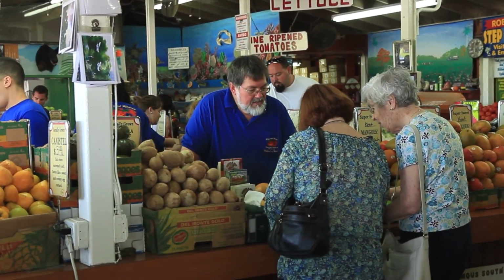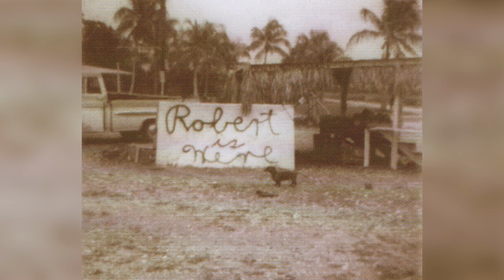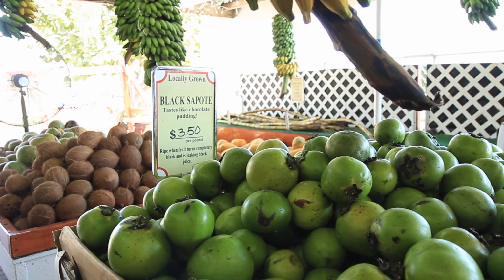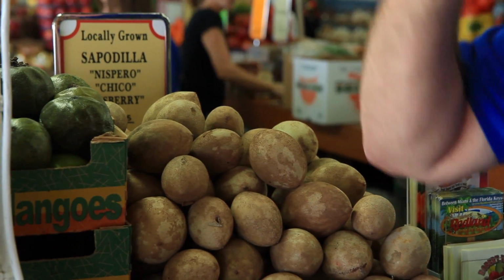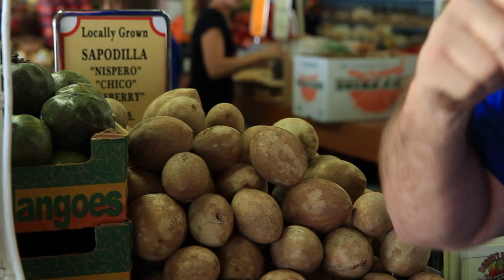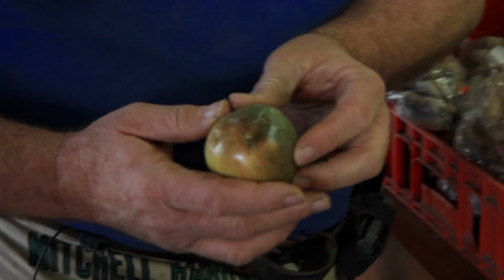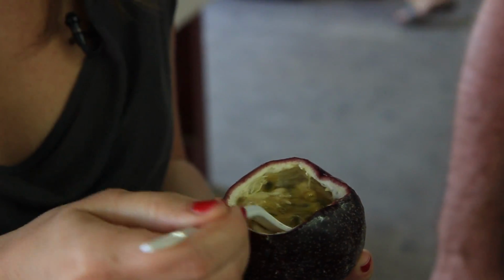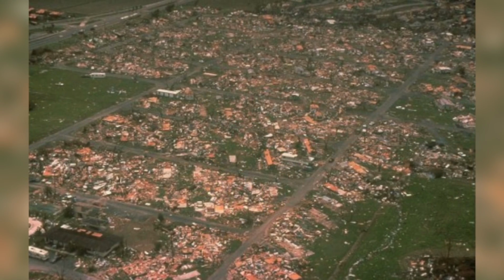Hungry in Miami: Tropical Fruit Tour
We stop by Robert Is Here, a Homestead, FL produce market specializing in local and unique tropical fruits.  Robert himself gives us a tasting tour of his fancy fruits, and explains why his family business is a community mainstay.